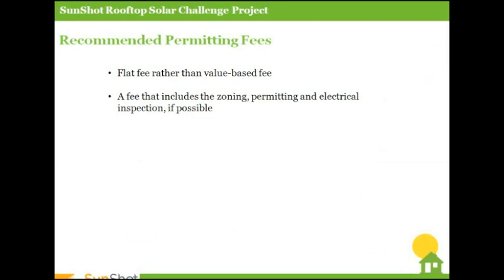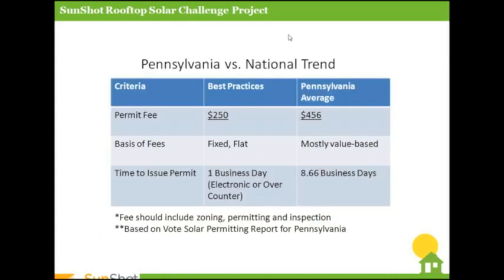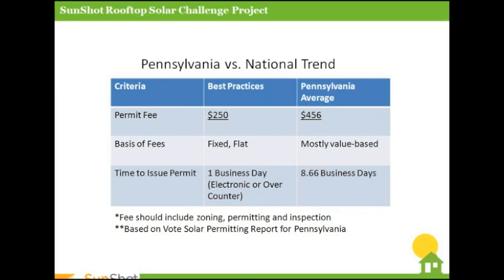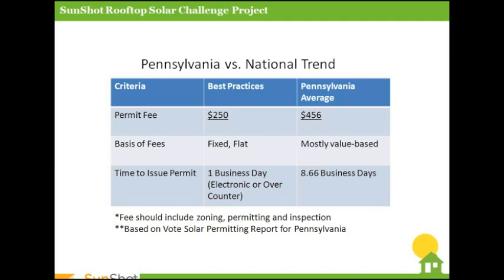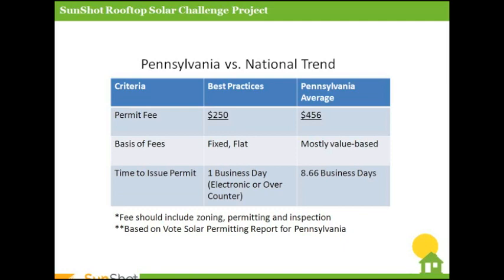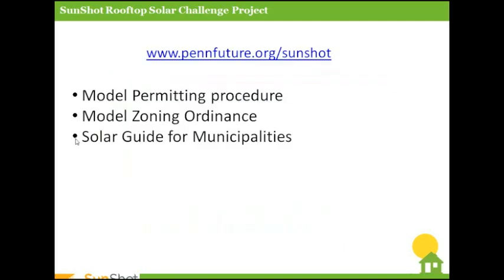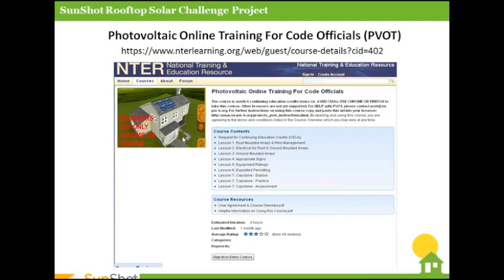Permitting fees small